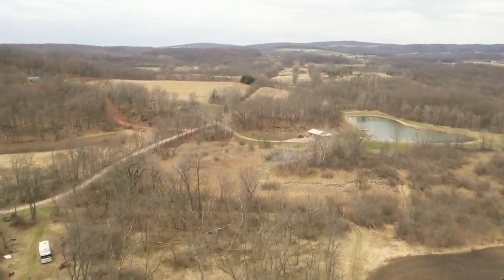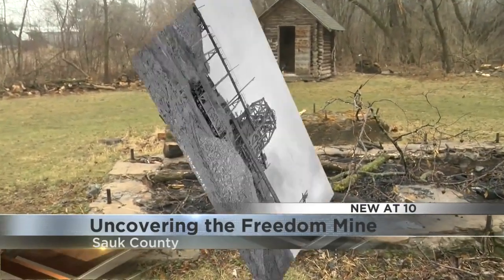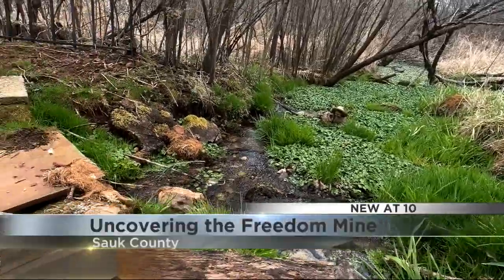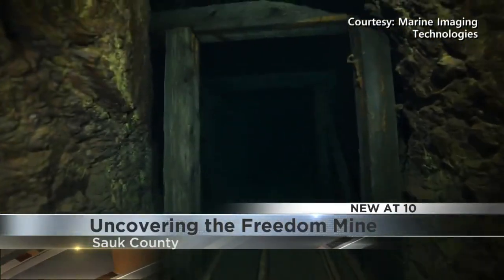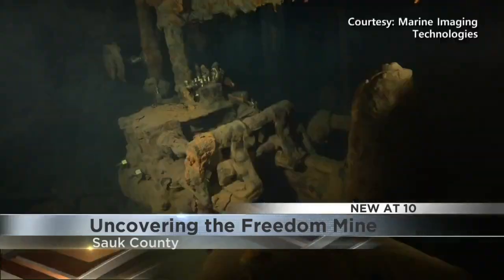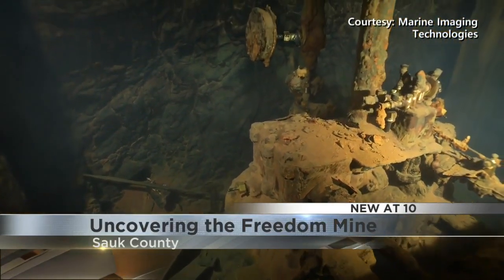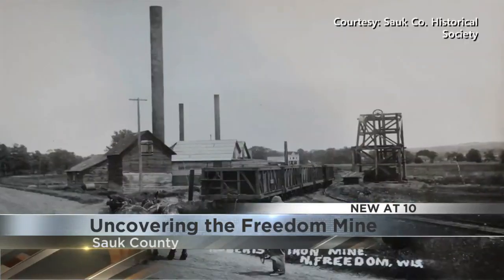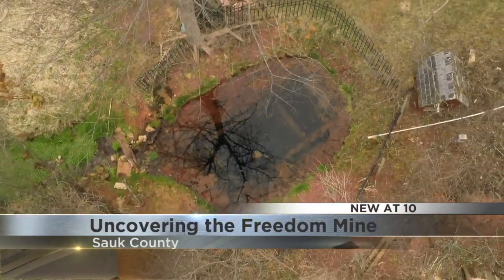'It's pristine': Researchers working to showcase lost Wisconsin iron mine recently rediscovered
More than 100 years after it was flooded and abandoned, North Freedom's "Freedom Mine" has been rediscovered by Wisconsin researchers, who are now trying to model the mine and uncover its past.